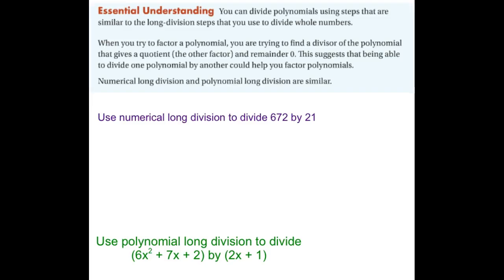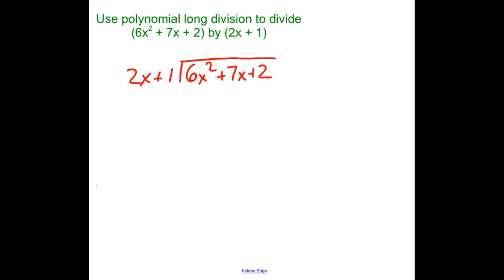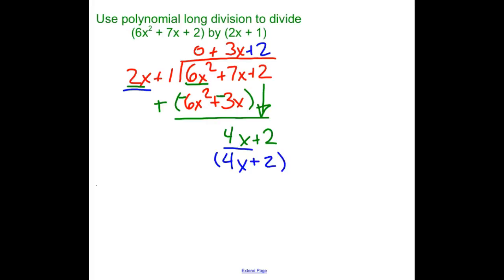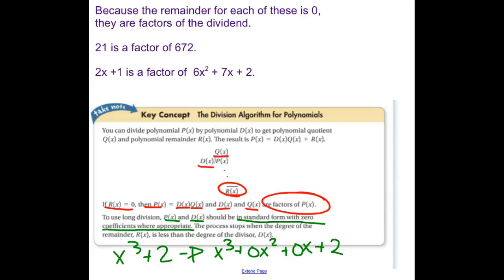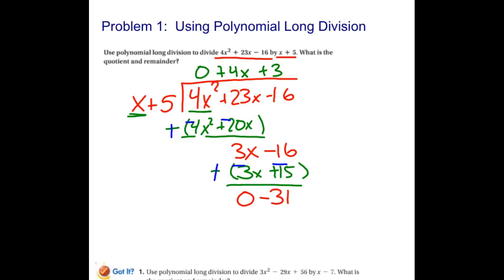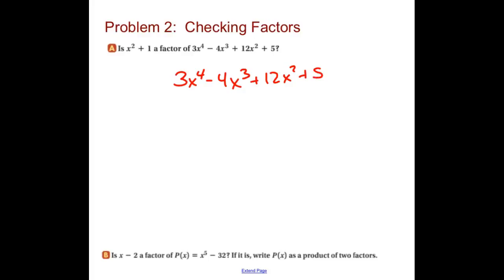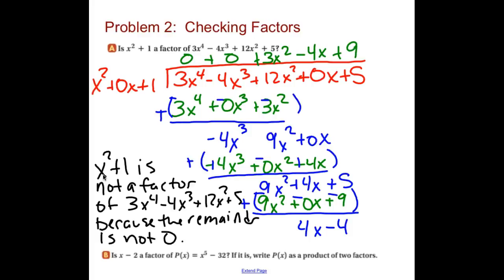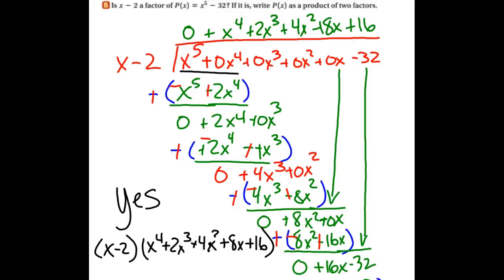Alg2 5-4a Notes